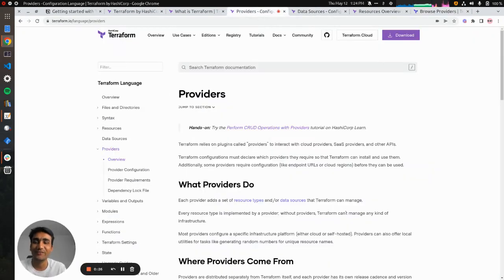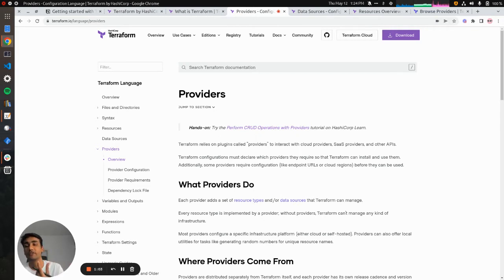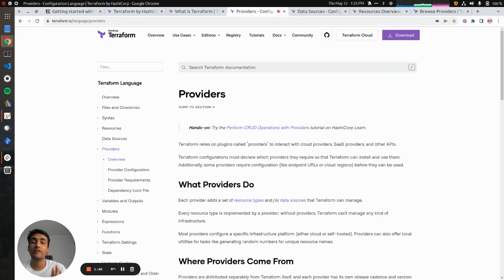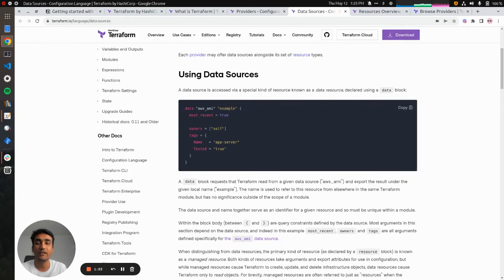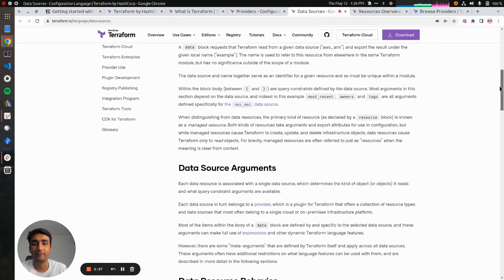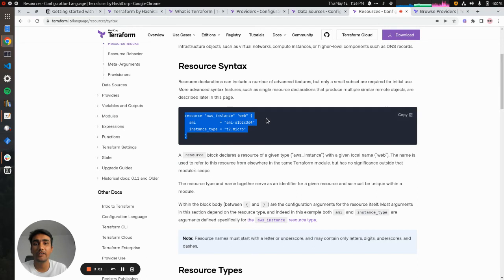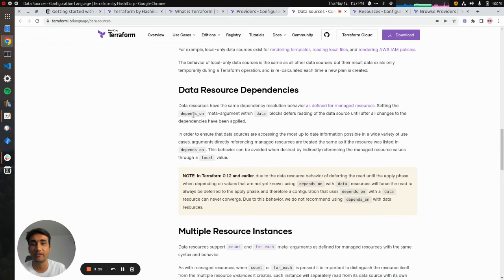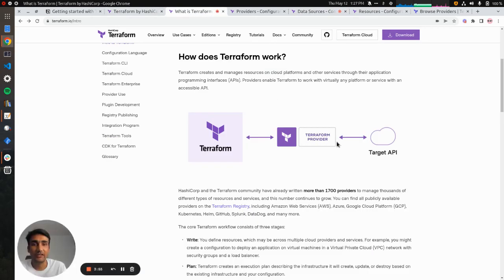Terraform Basics - What is Terraform provider #3